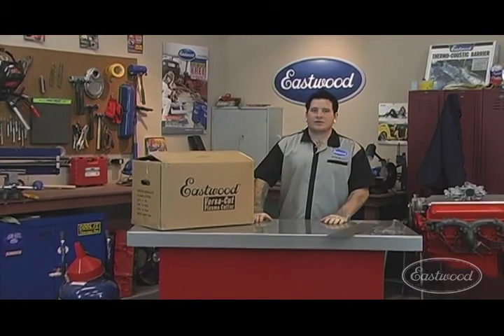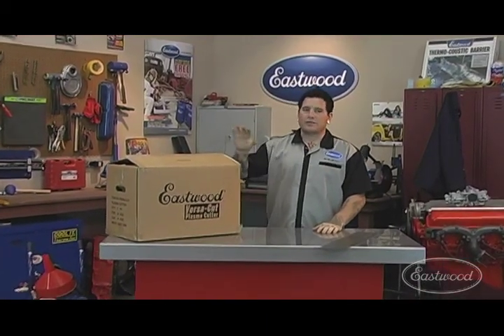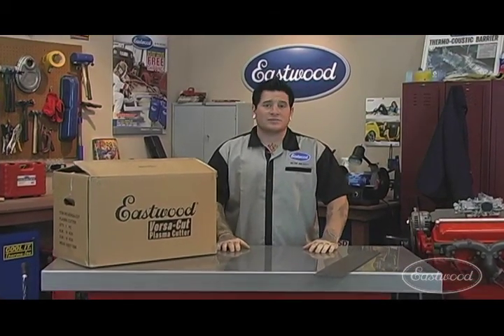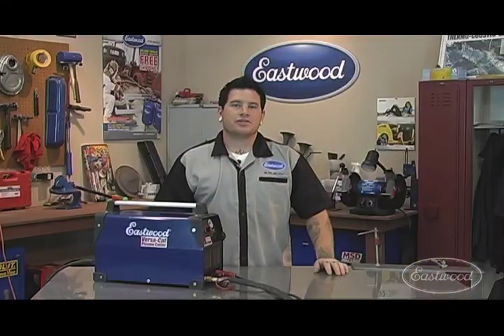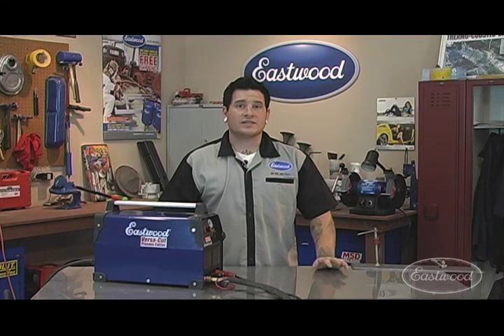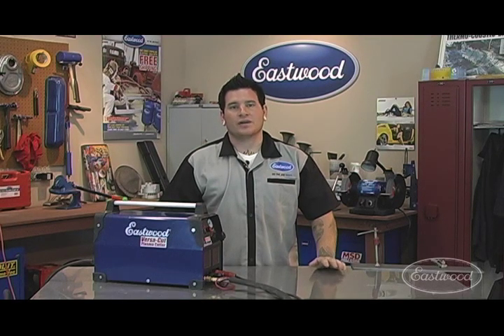Plasma Cutter - The Versa-Cut Plasma Cutter from Eastwood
Matt shows how easily and quickly you can be cutting metal up to 3/8 thick with the Eastwood Versa Cut Plasma Cutter.  In the matter of minutes you can take it out of the box, connect the leads and start cutting steel and aluminum.  And it works on both 220 and 110 volts!

See the versa-cut plasma cutter in-action in this video.

Versa-Cut Plasma Cutter easily slices through materials up to 3/8" thick...works anywhere with a 110v or 220v outlet
Our Eastwood-designed plasma cutter is your smartest choice for making clean, fast cuts through steel, stainless or aluminum as thin as 24-gauge, or as thick as 3/8". Compared to mechanical cutting, our Versa-Cut Plasma Cutter works significantly faster, and makes curved and intricate cuts more easily and precisely. Inverter technology offers superior arc stability and cutting power using either 110 or 220 volts.
110v or 220v AC input with inverter technology
20' torch cable; 10' ground cable with clamp
Rated 40-amp output
Air flow rate: 3.0cfm at 20-65psi